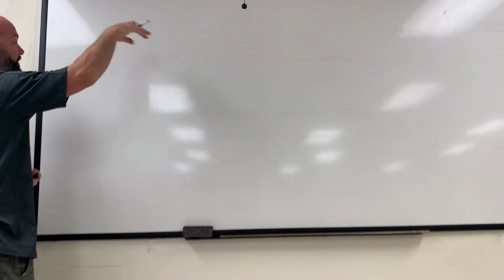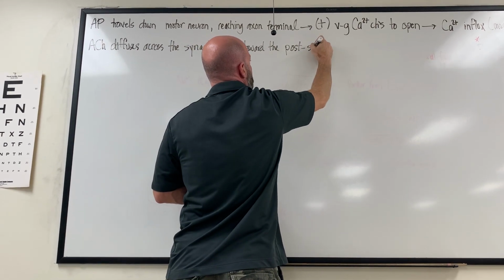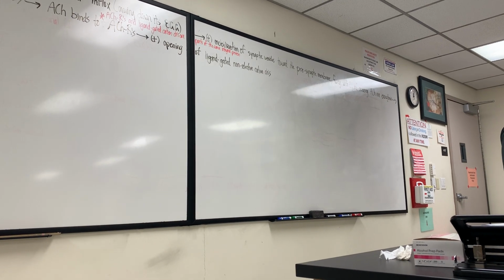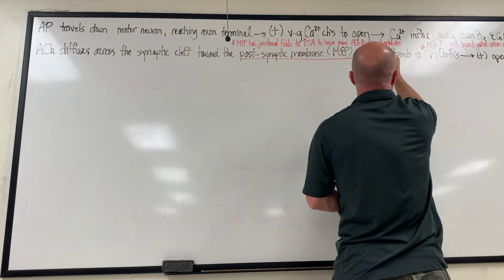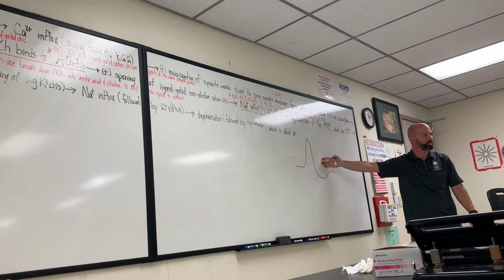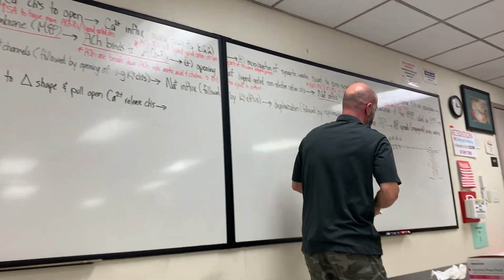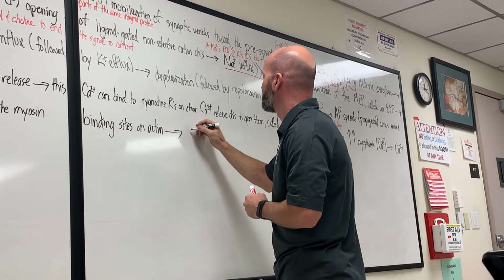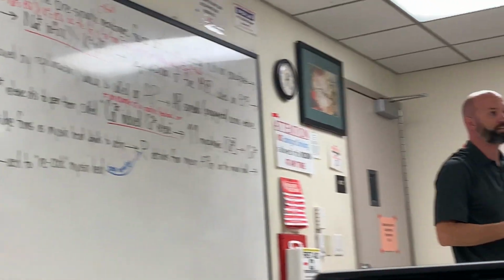4 Phases of Muscle Contraction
1) Events at the Neuromuscular Junction
2) Generating an Action Potential
3) Excitation Contraction Coupling
4) across-Bridge Cycling